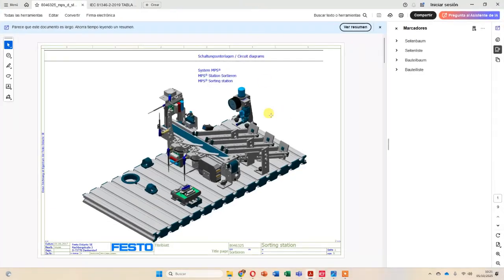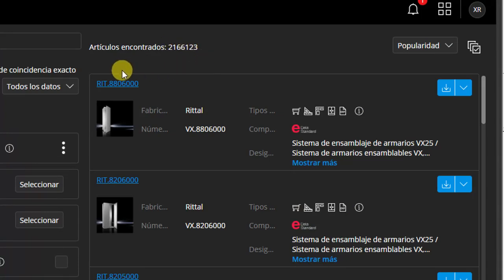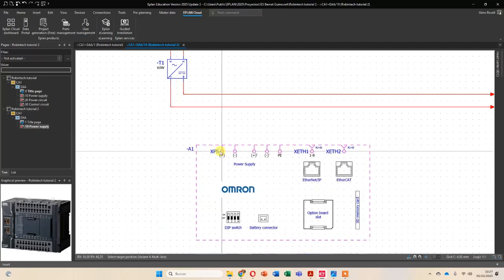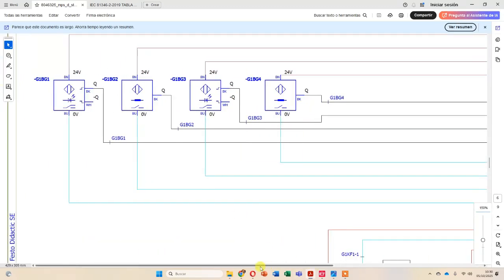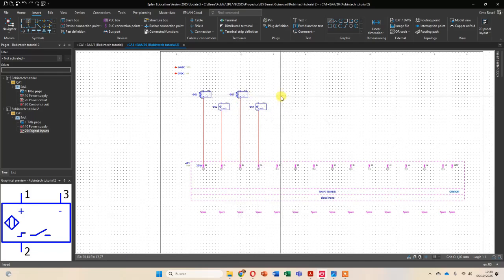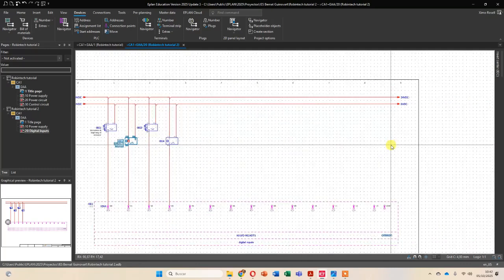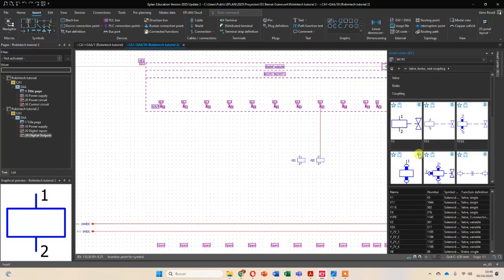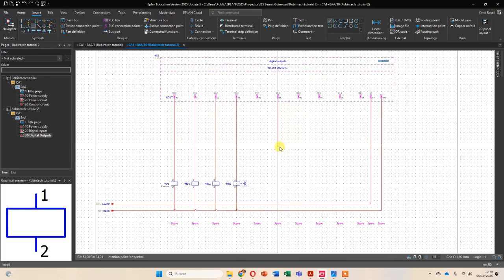EPLAN 2025. Part 7: Inserting a PLC with DataPortal/// ROBINTECH /